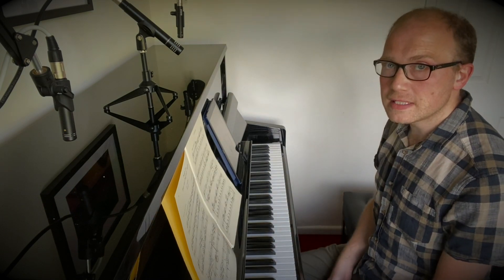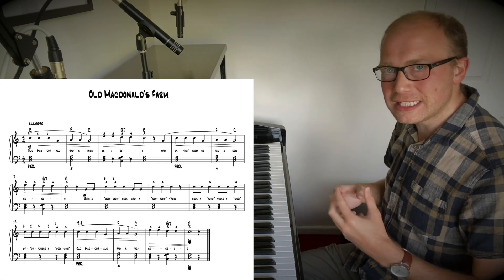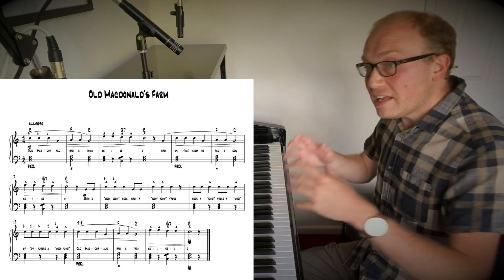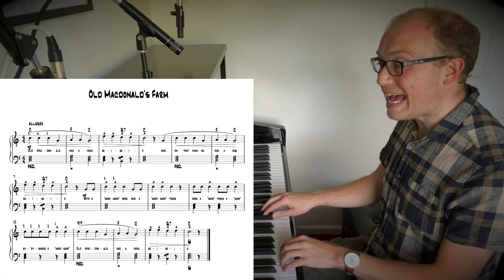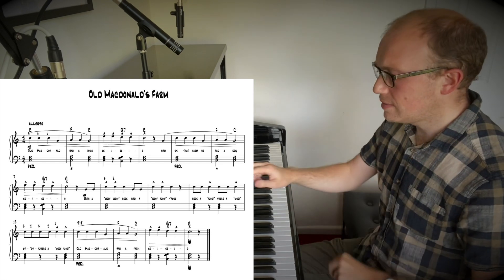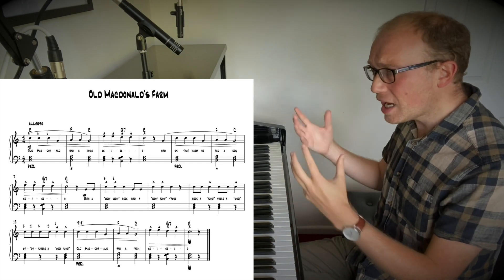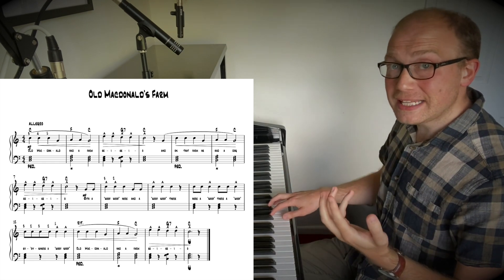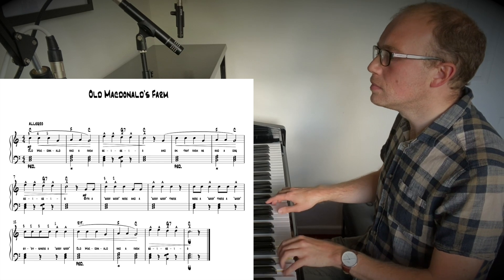Improve Your Piano Technique - Adding Emotion to Your Performance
Using a simple practice piece of 'Old Macdonald's Farm', I demonstrate some techniques that show how easy it is to actually make your playing sound more human.